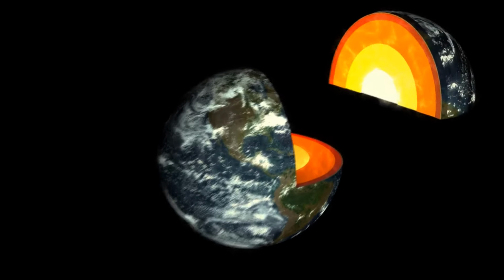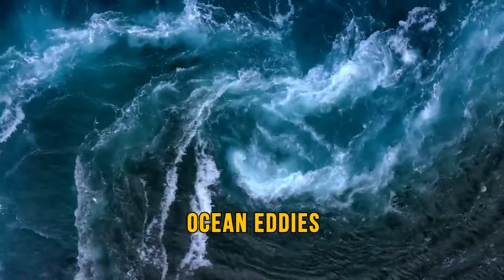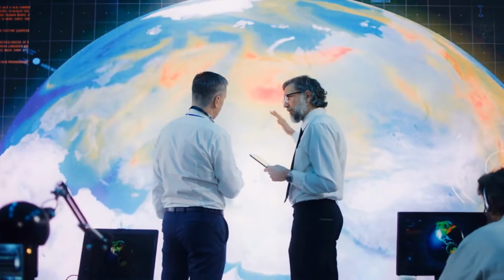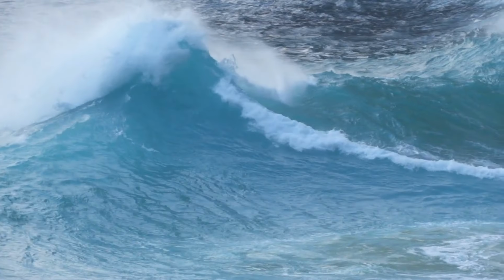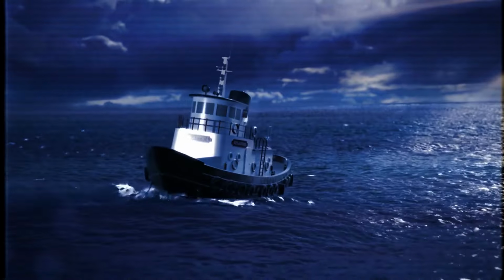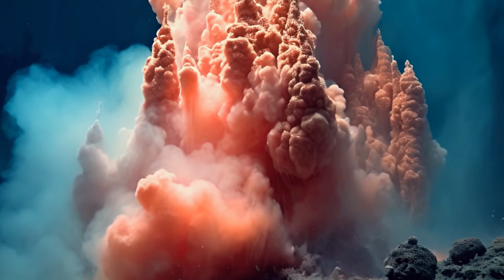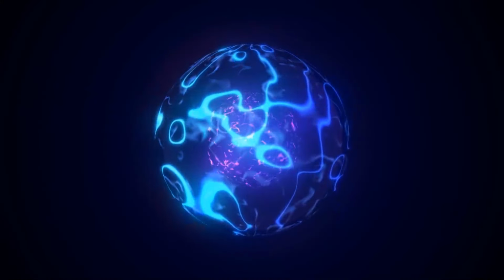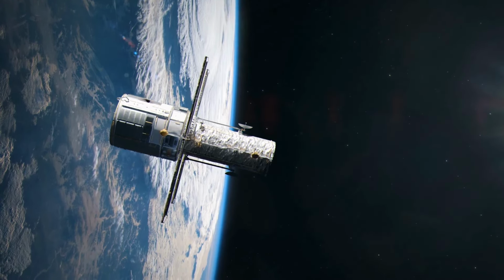Double Trouble: The Earth's Hidden Fault Line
Beneath the serene surface of our planet, a hidden danger lurks. A double fault line, a geological anomaly of immense power, is slowly tearing the Earth apart. This seismic time bomb poses a grave threat to countless lives and property. Join us as we explore the terrifying reality of this hidden fault line and the potential consequences of its catastrophic rupture.